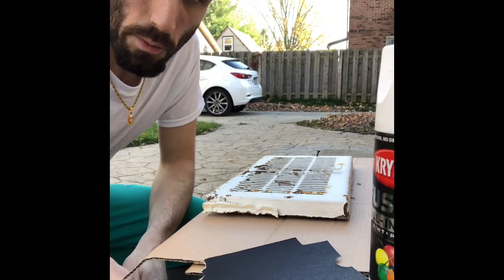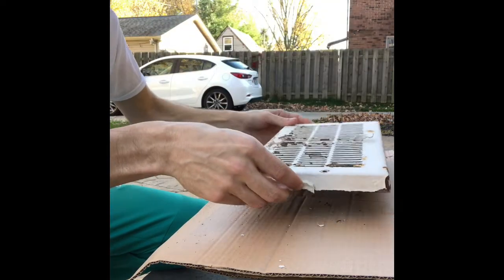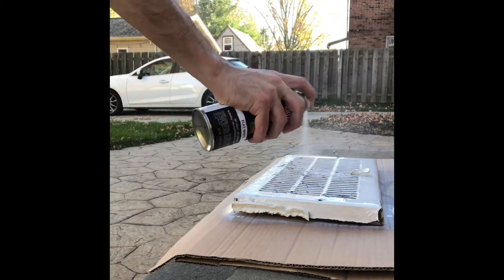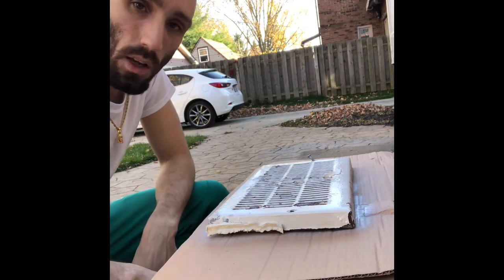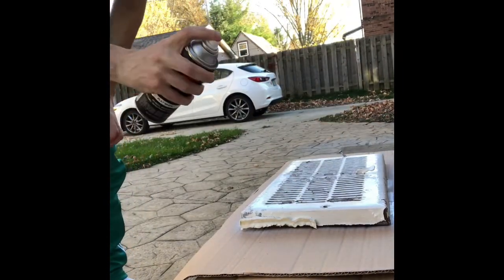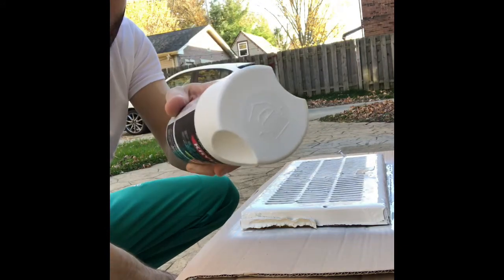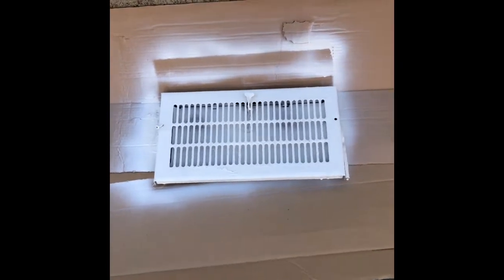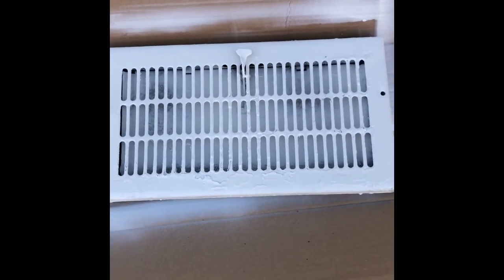Painting rusty vent cover